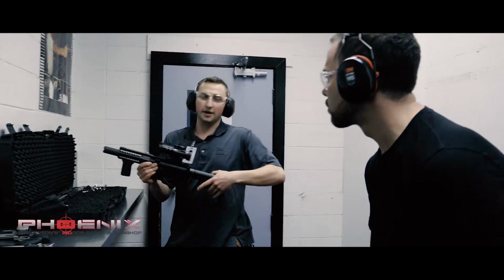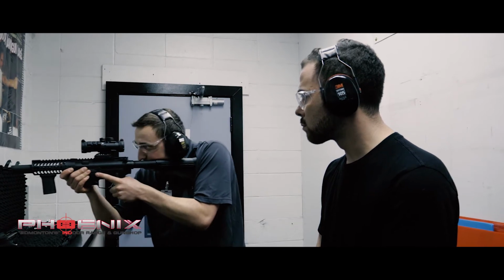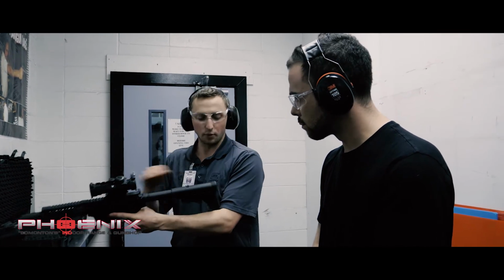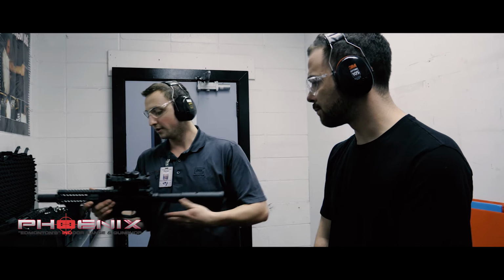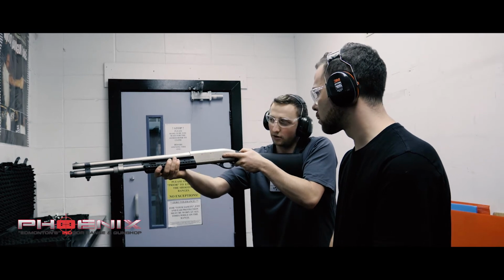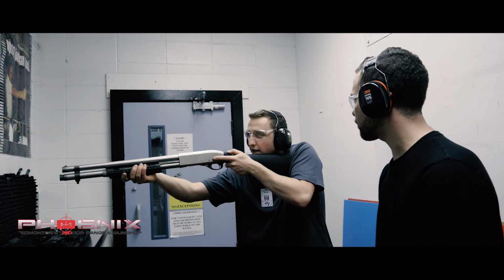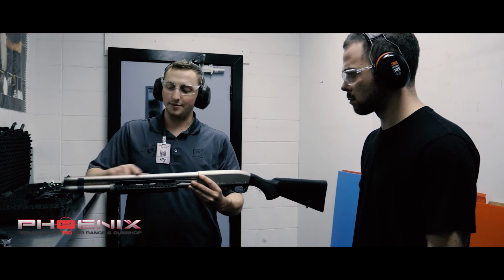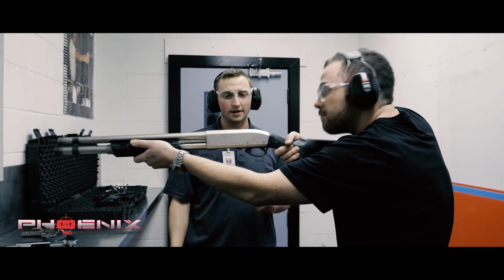Pheonix Gun Range Safety Talk Rifles